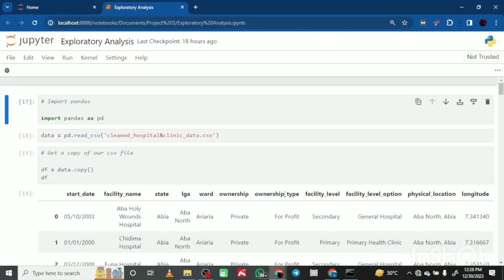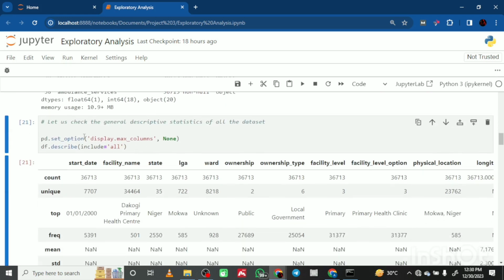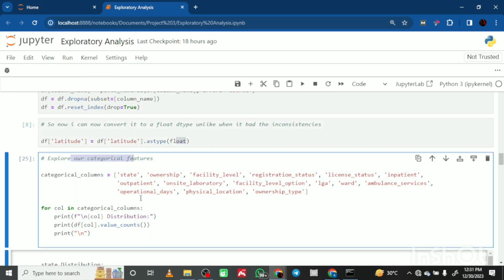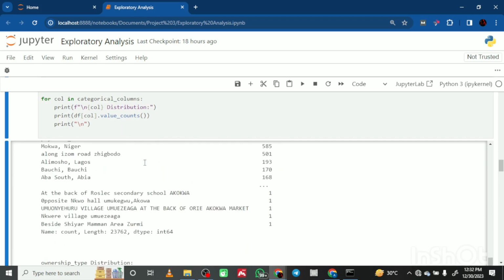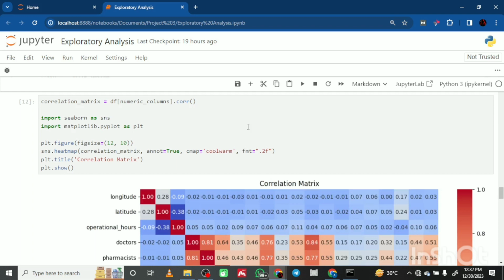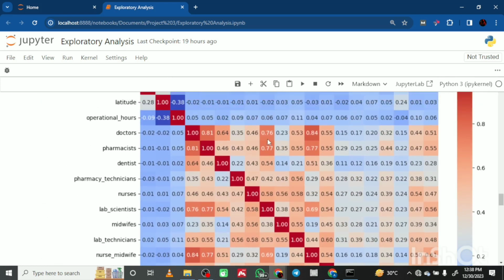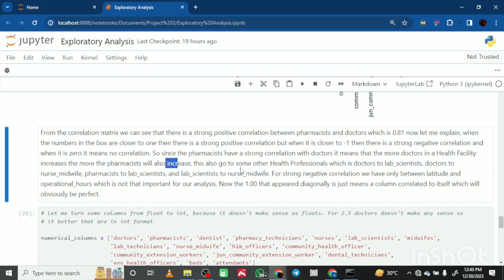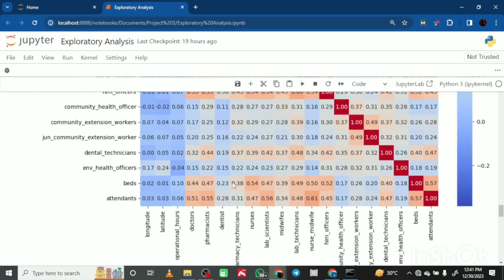Distribution of Healthcare Facilities in Nigeria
This is the third part of my project on the Distribution of Healthcare Facilities in Nigeria . This video is on exploratory analysis only, you can go through my channel to check out other parts like data gathering, Data Cleaning and finally Data Visualization.